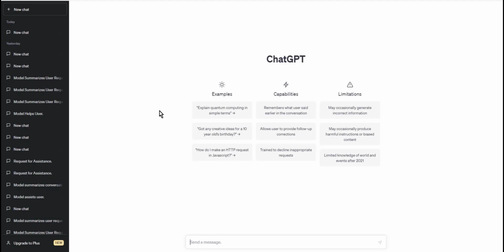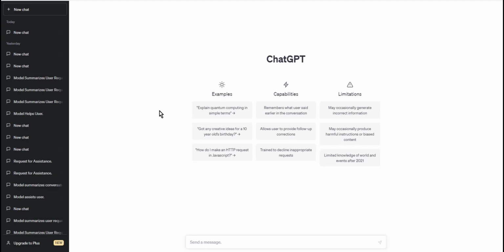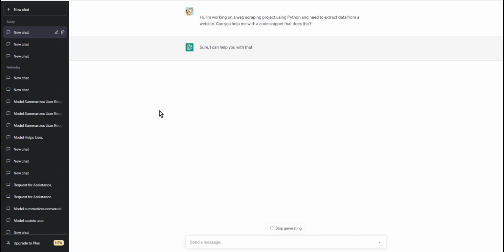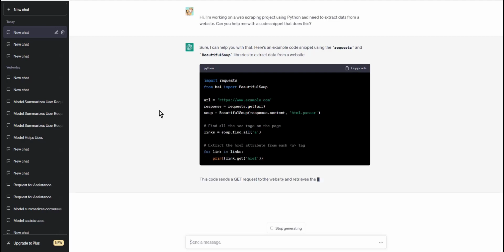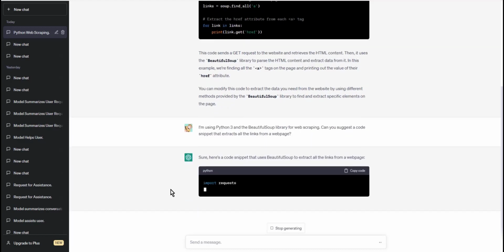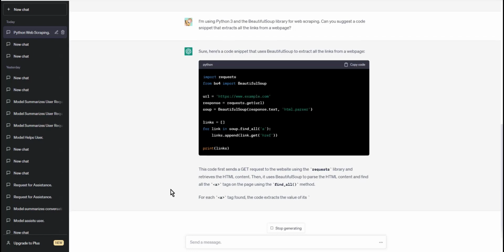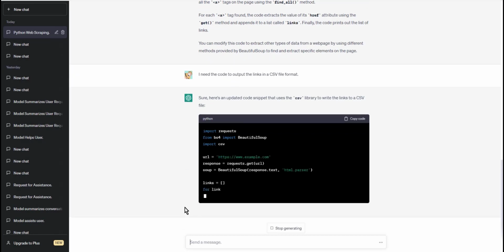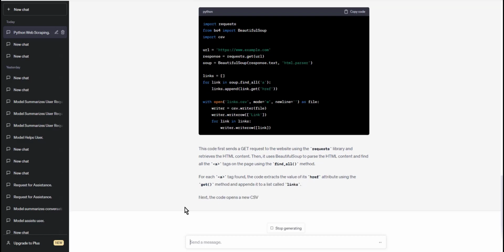How To Ask For Code Chatgpt Tutorial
Today we talk about ask for code chatgpt,chatgpt coding,ask for code,chatgpt ask for code,chatgpt tutorial